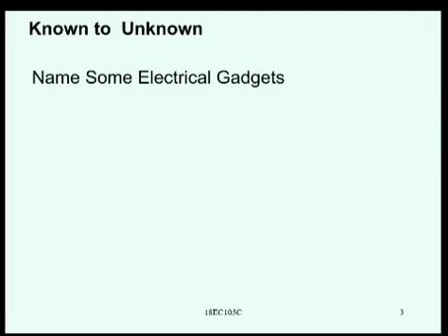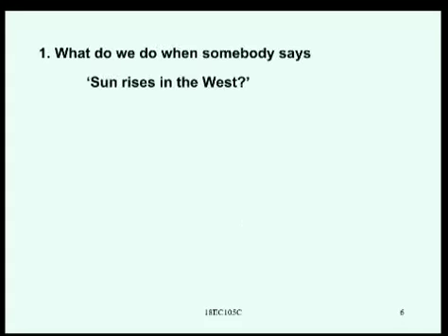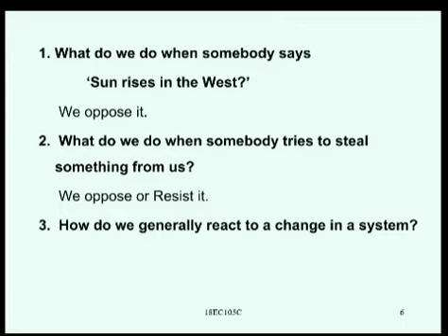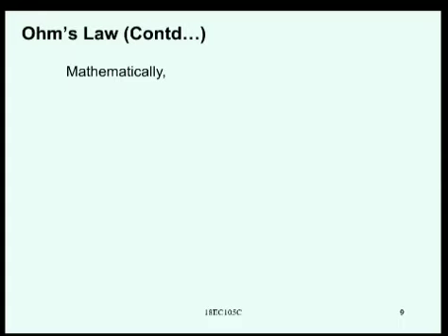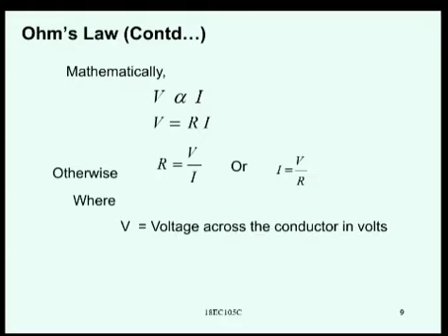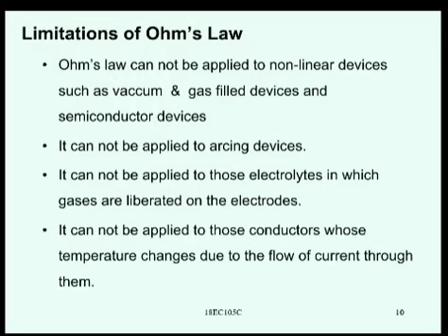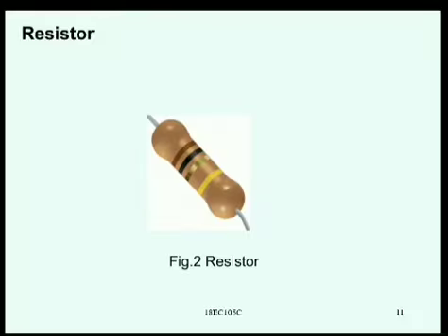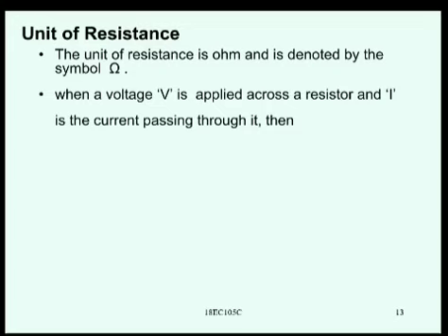Property of Resistors, Ohm's law